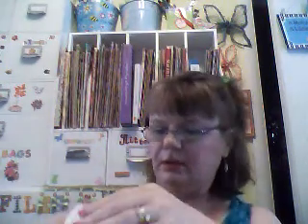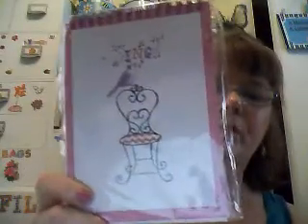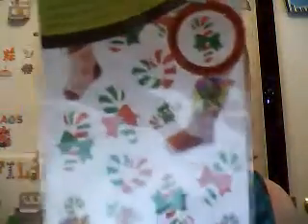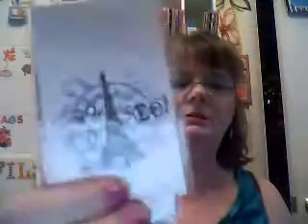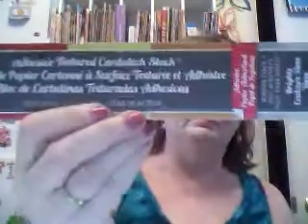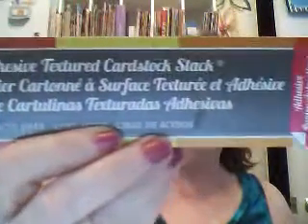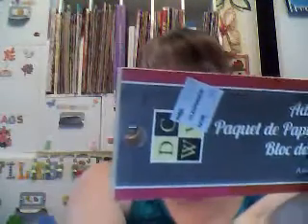Michaels and Walmart Haul August 29, 2013